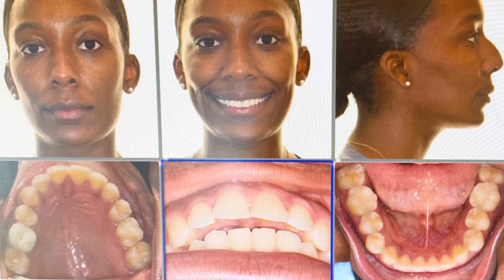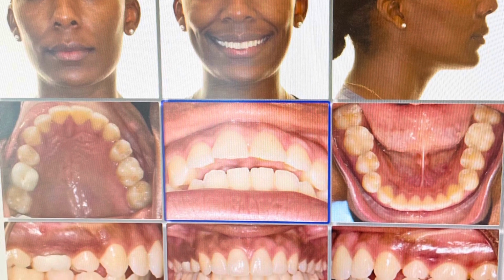ORTHODONTIC PHOTOS EXPLAINED FOR BEGINNERS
Can You Feel The Powells featuring Mark, Takeyah, and their son King. We are a young married couple who love Jesus and family!

Outside of home I, Takeyah am a full time orthodontic assistant and enjoy sharing my passion for dentistry with you guys! In this video I go over in detail orthodontic photos taken as an orthodontic assistant.

New videos will be live every Tuesday & Friday at 5:30pm!

CATCH OUR LATEST DENTAL VIDEOS LINKED IN MY ORTHODONTIC ASSISTING PLAYLIST